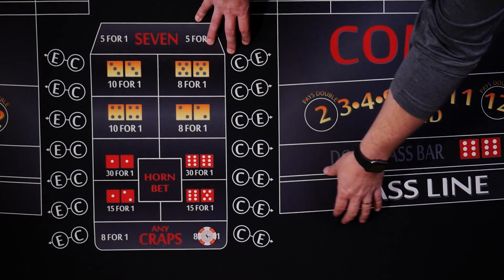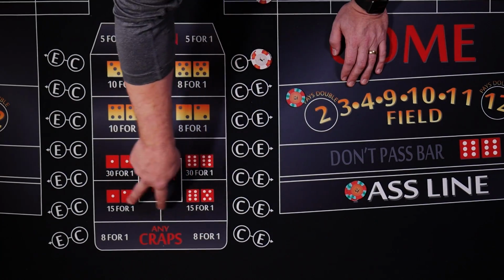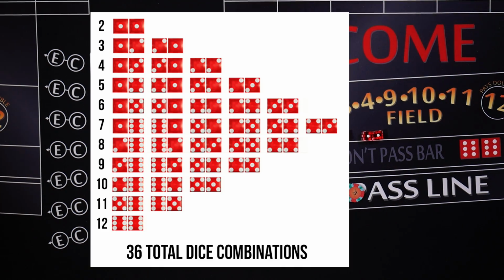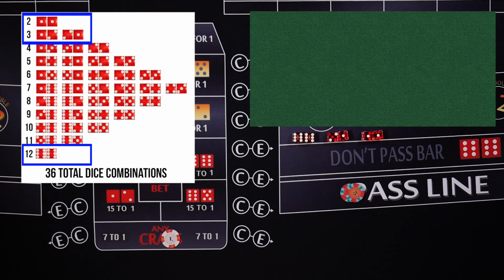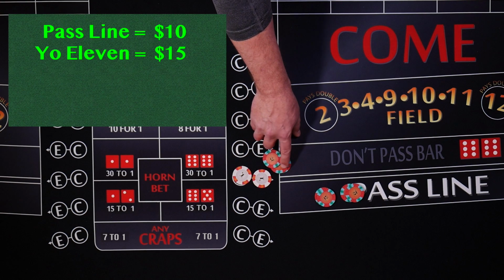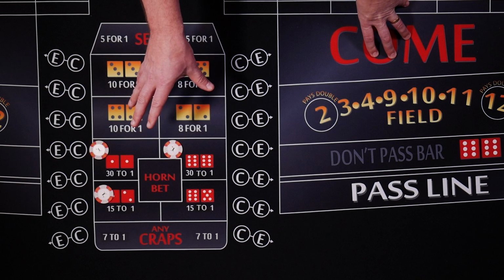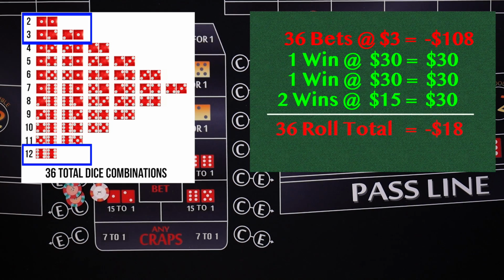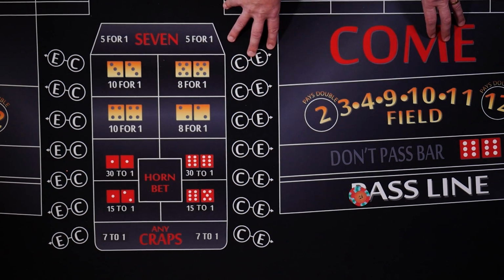Craps Pass Line Protection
Craps Pass Line Protection is a video discussing the benefits of protecting your pass line bet with an any craps bet, a C & E bet, or a 3 way craps bet. Does it make sense to pay for insurance against rolling a craps number on the come out roll?

I made a couple “Color Up” T-shirts for myself, want one too?

Use the link below to do any of your amazon shopping.

Products I use:

casino chips
casino dice
on/off puck
books I recommend
books I recommend